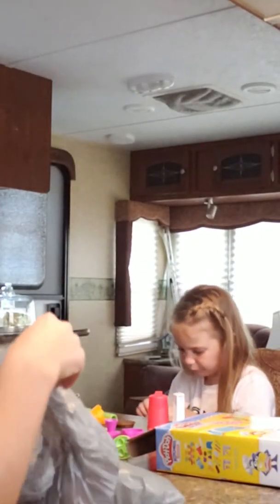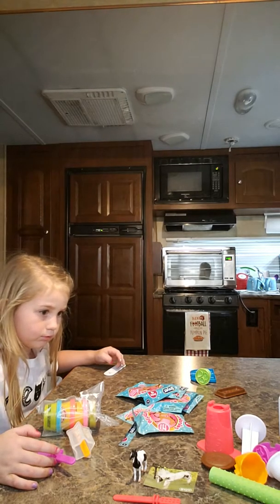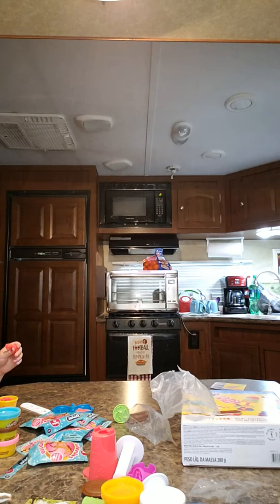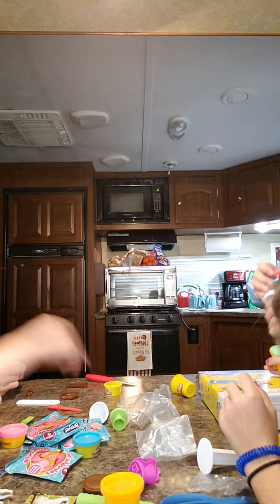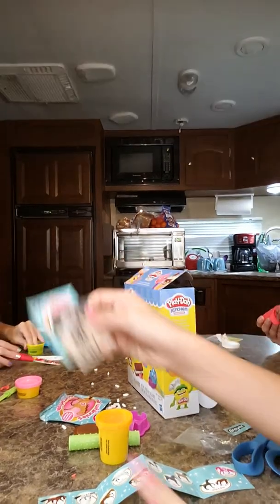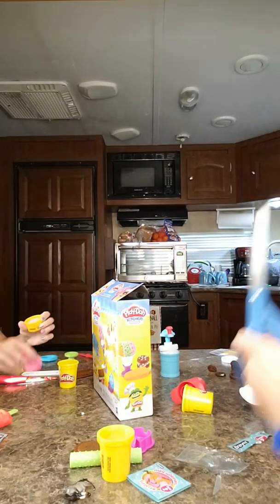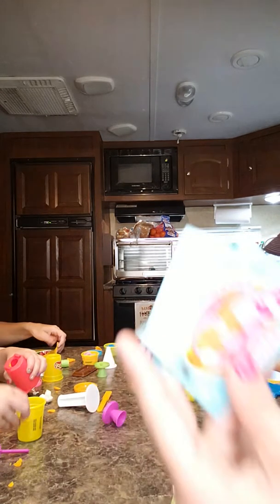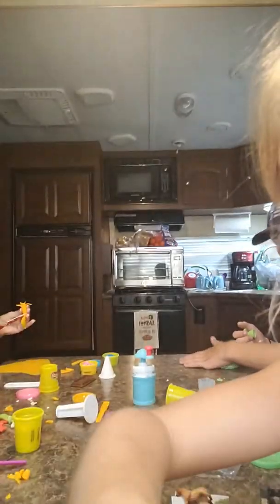Breyer horses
Paytons tv